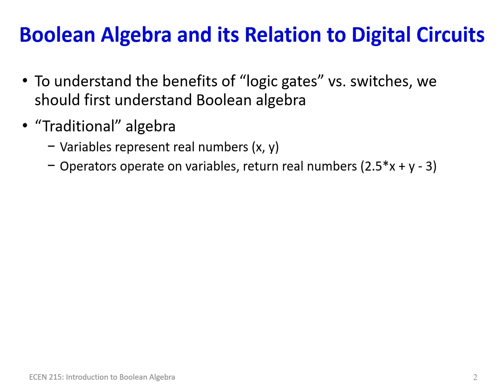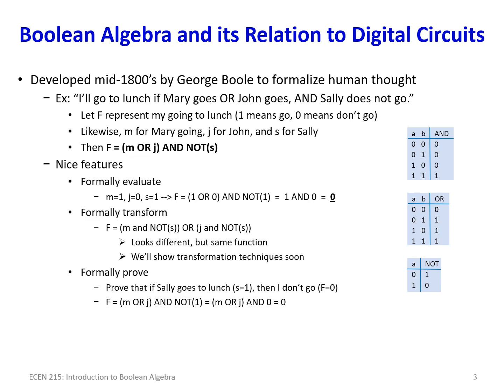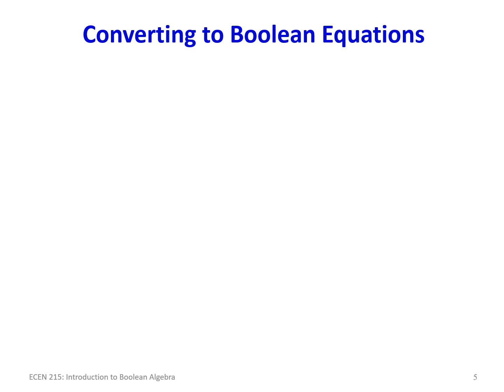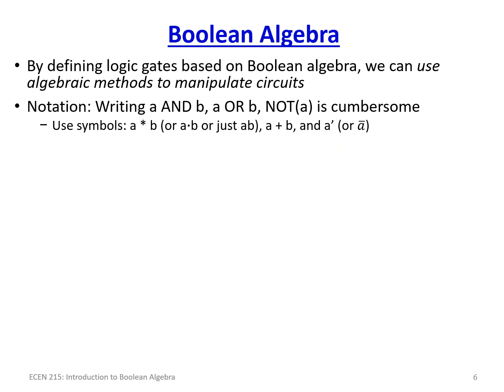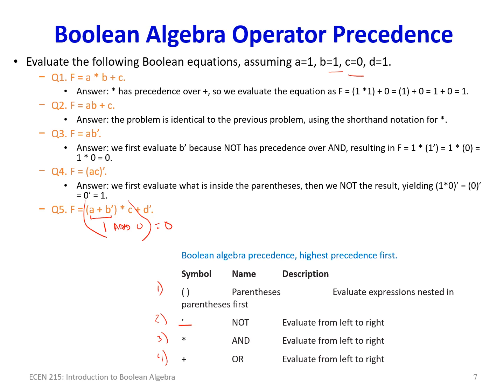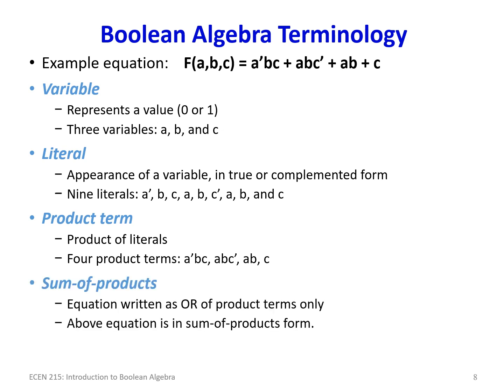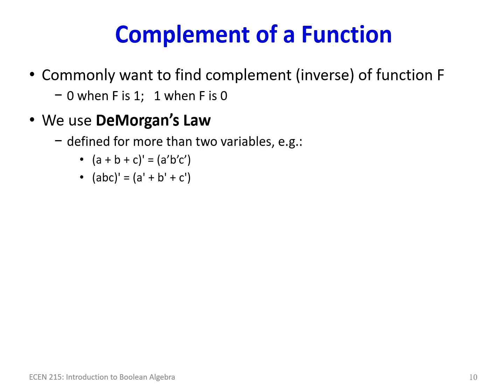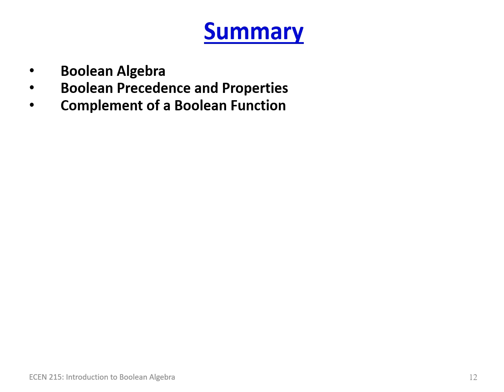ECEN 215 Topic 29 Boolean Algebra